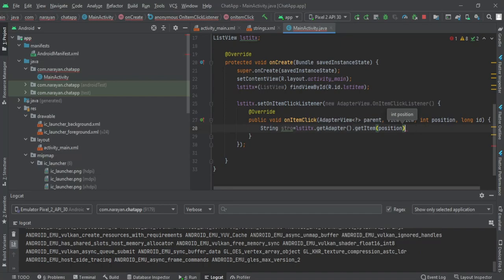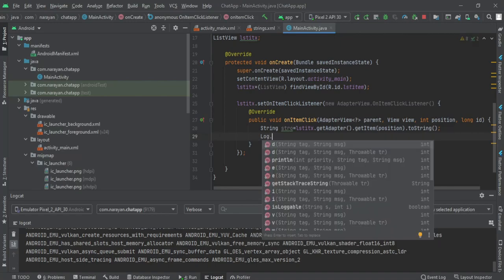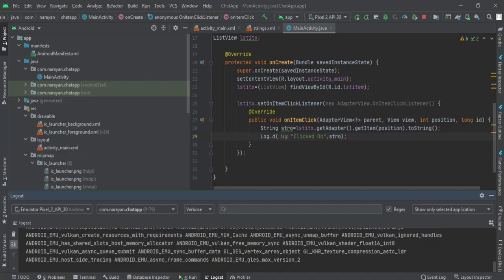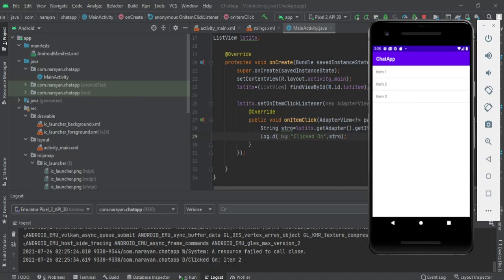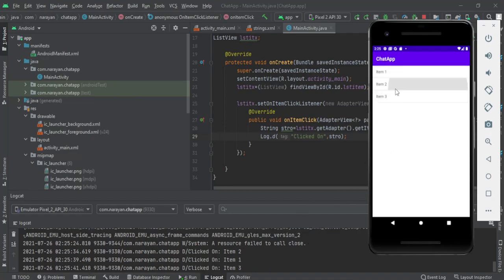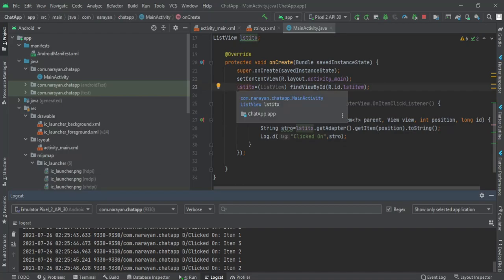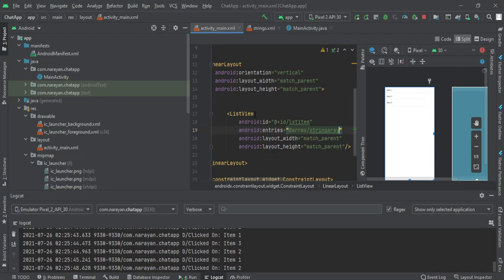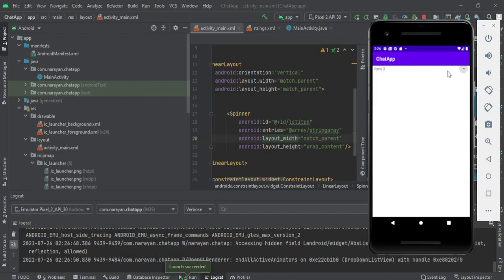Android Application Development using Java #4 : ListView and Spinner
In this video, we have a look at the ListView and Spinner widgets inside Android SDK. We also look at how we can use listeners to interact with other components.